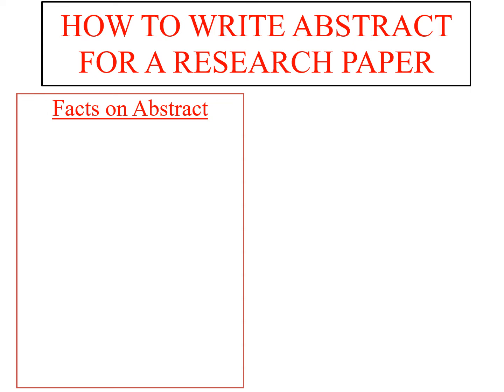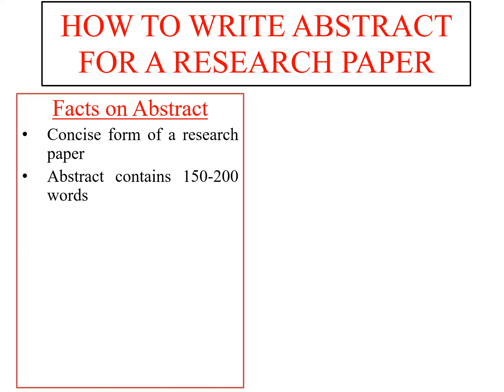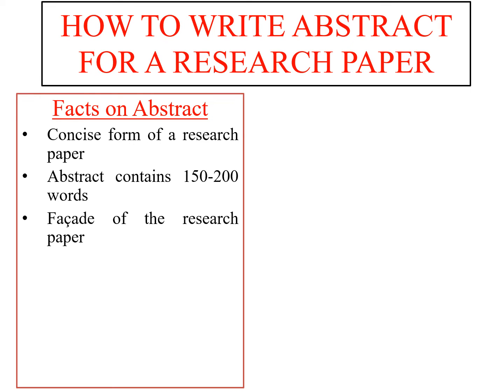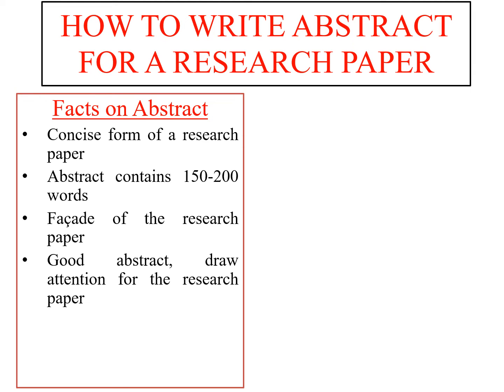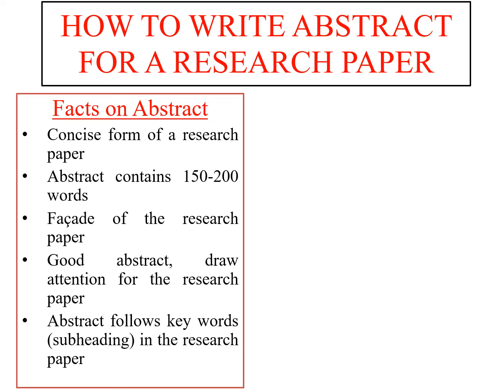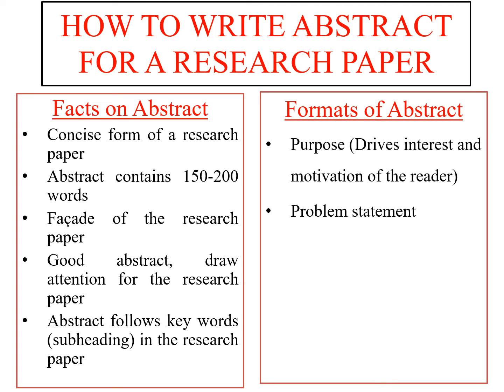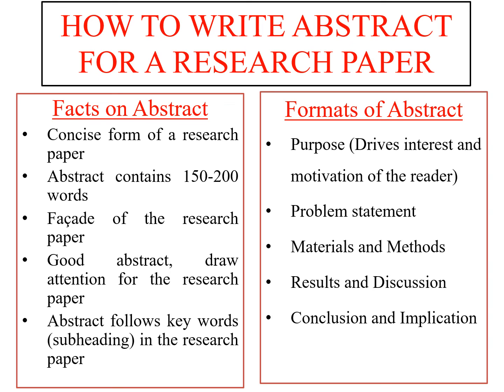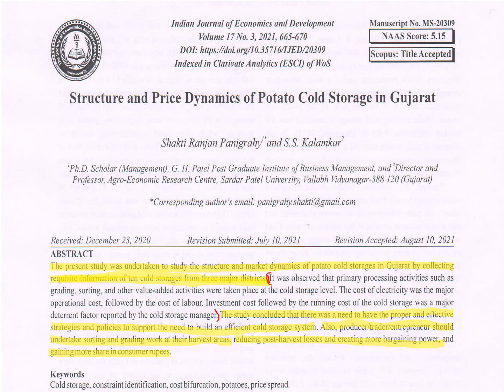Writing Abstract for a research paper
# Abstract writing # Research paper # Agribusiness Management